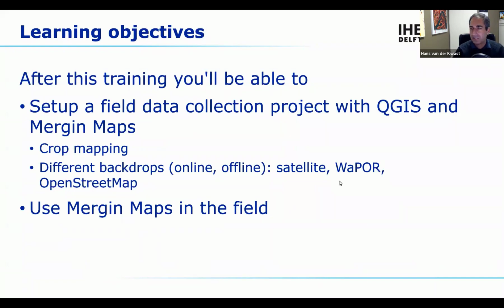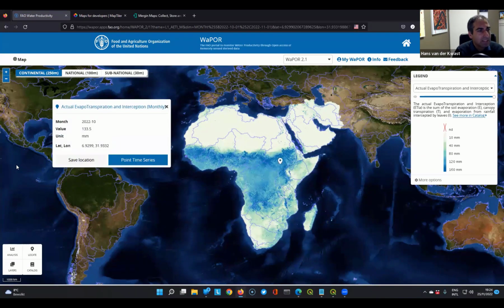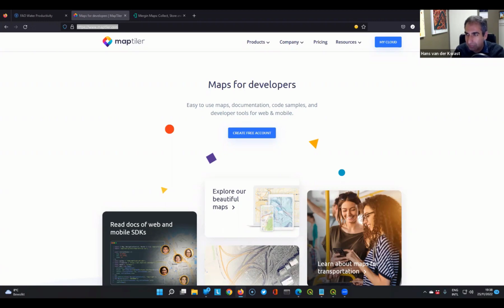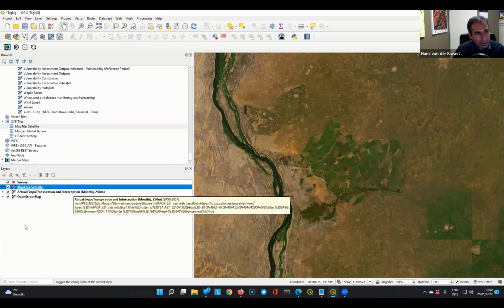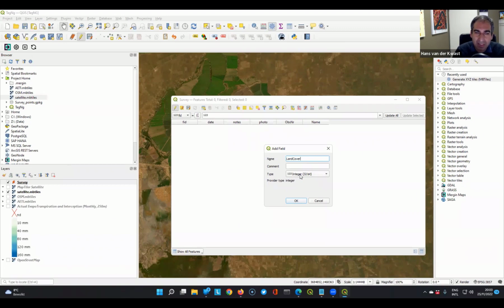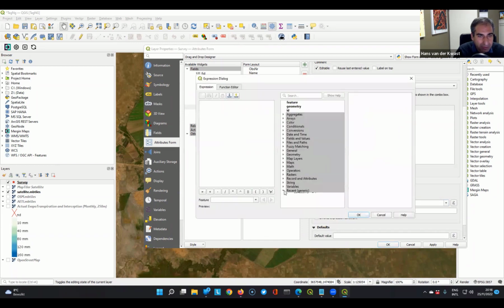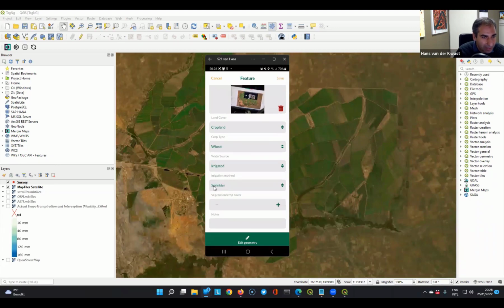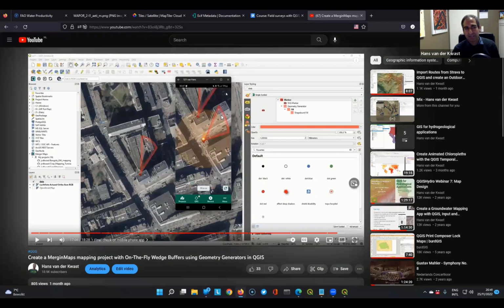Bringing WaPOR data to the field with QGIS and MerginMaps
This is the video recording of our last training session for the year and we were privileged to have a very renowned Professor of GIS and Spatial Data Management from the IHE Delft Institute of Water Education, Netherlands. It was an interesting session on the topic: "Bringing WaPOR Data to the Field with QGIS and MerginMaps"

The agenda are:
1. Introduction to FAO WaPOR
2. Spatial Data Infrastructures and OGS API's
3. Make an account in the Mergin Maps app
4. Start a new Mergin Maps project in QGIS
5. Add and configure backgroundlayers (online/offline)
6. Create widgets for the survey layer
7. Synchronize project with cloud and phone
8. Final adjustments